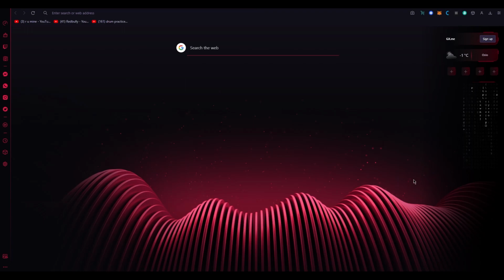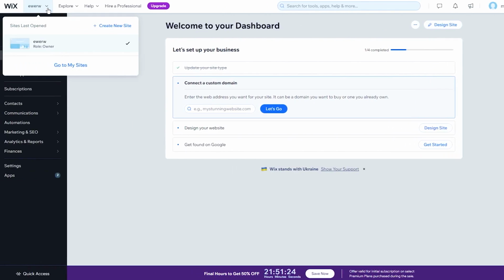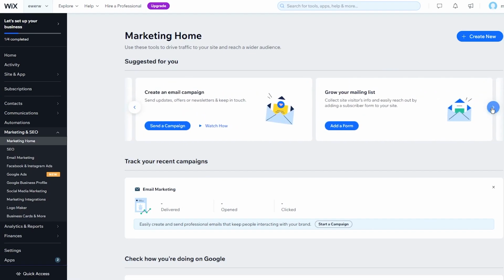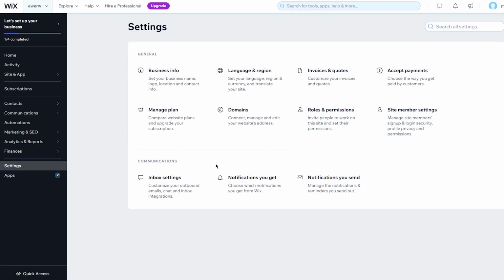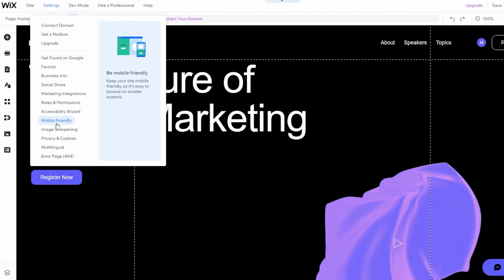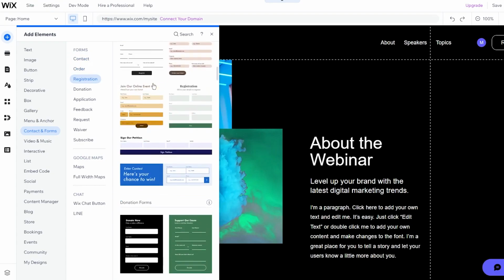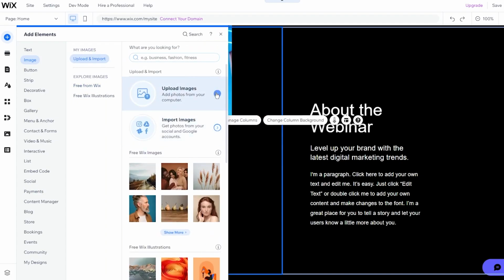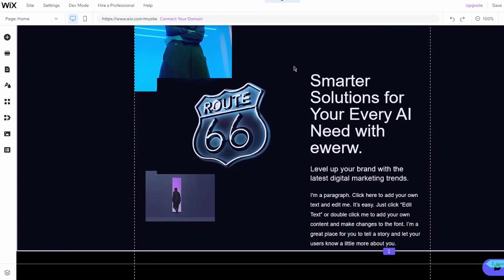Wix Website Tutorial 2025 | How to Make a Website (For Beginners)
In this video I show you how to buid a professional website with Wix step-by-step. It is really easy to do and I'll walk you through every single step you need in order to create your own, fully customizable Wix website!

💡 Timestamps:

00:00 - Intro
00:21 - Sign Up
01:54 - Inserting the correct information
04:15 - Getting into the dashboard
04:33 - Editing Tools Overview
07:16 - Exploring app market
08:05 - More features of explore section
08:17 - Inspiring Websites
09:30 - Activity Section
10:11 - Subscription Section
10:32 - Contact Section
13:23 - Marketing and Seo
15:44 - Setting Overview
20;37 - App Section
20:56 - Designing Site
42:12 - Optimizing Website
42:27 - Wix Analytical tools for tracking traffic
44:57 - launching and publishing the website

*LEGAL*
I am not a financial advisor and anything I say should not be seen as financial advice. Any earnings made in this video do not guarantee success. If you need any advice please contact a qualified advisor.